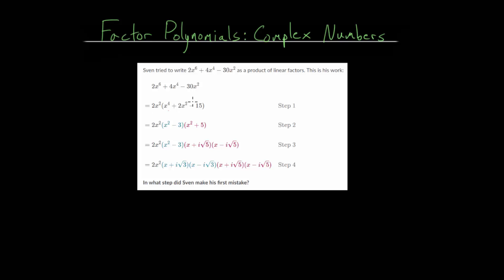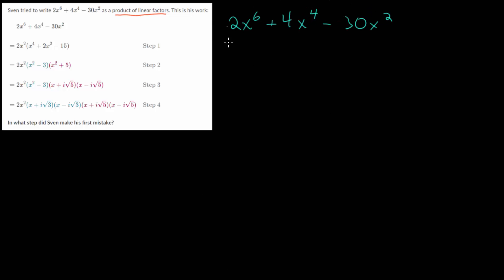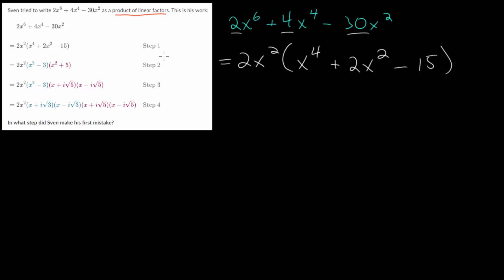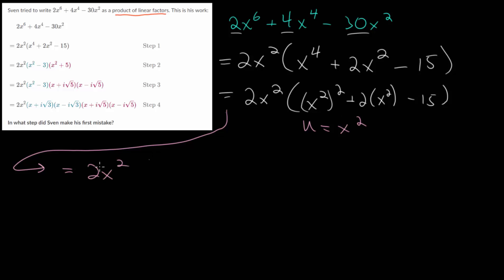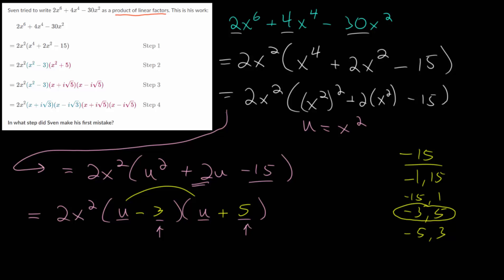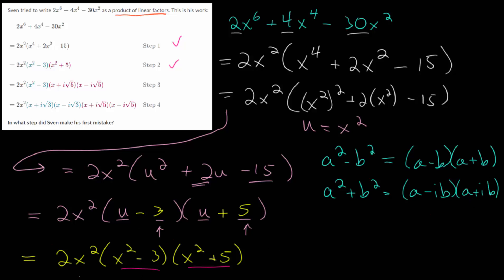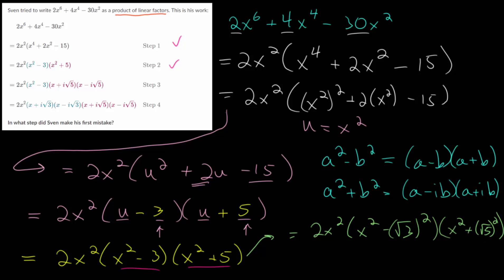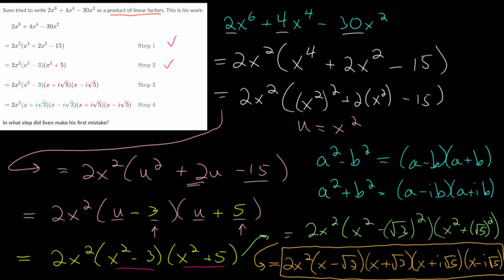Factor Polynomials with Complex Numbers: Practice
This video continues the topic of factoring polynomials with complex numbers by looking at another example problem from the Khan Academy exercise linked below.

The problem analyzed works through factoring a sixth degree polynomial into linear factors and we need to determine the mistake. Problems where a mistake needs to be found are useful since they help students find mistakes in their own work.

Factoring a difference of squares, factoring a sum of squares, factoring the greatest common factor, and factoring fourth degree polynomials with substitution are all techniques needed to understand the approach to this problem.

Khan Academy exercise to practice:
1. Factor Polynomials: Complex Numbers

EulersAcademy.org